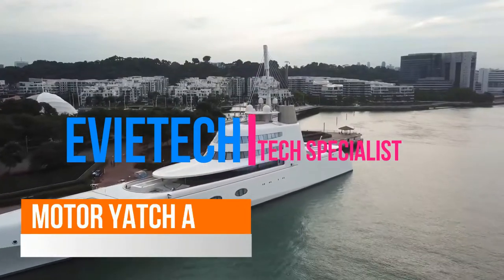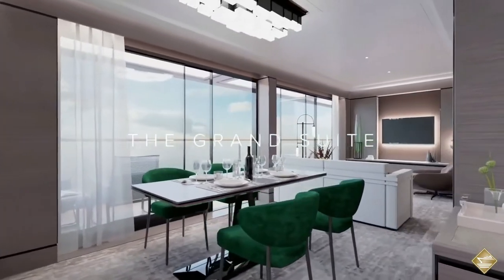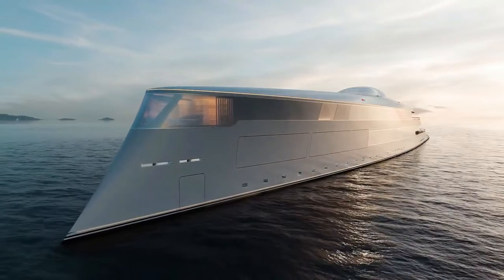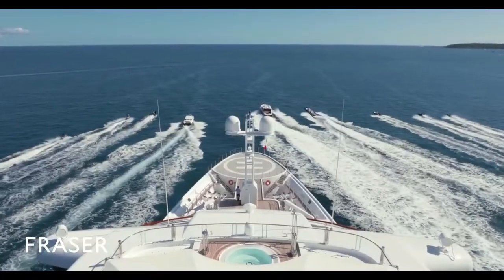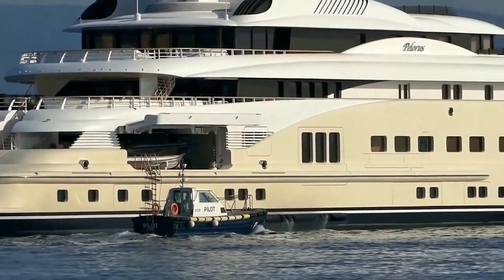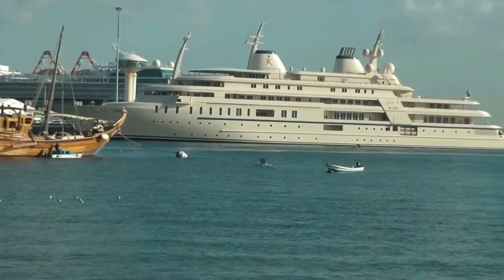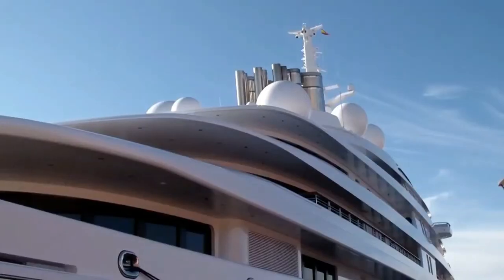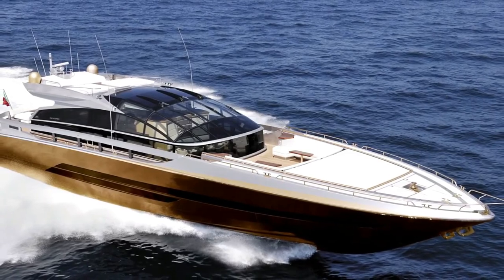14 MOST EXPENSIVE LUXURY MEGA YATCH IN THE WORLD.MANY DREAMING TO HAVE IT.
14 MOST EXPENSIVE LUXURY MEGA YATCH IN THE WORLD.MANY DREAMING TO HAVE IT.